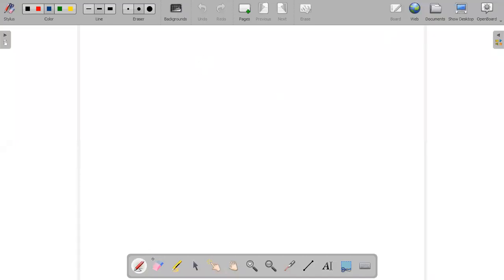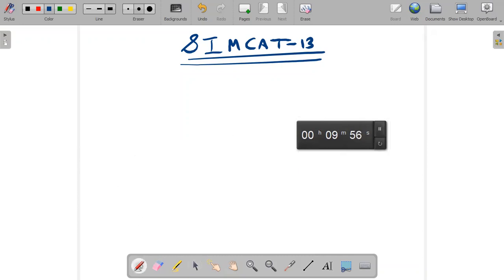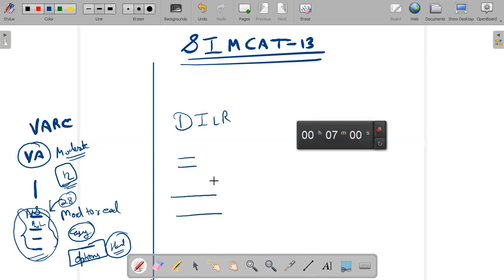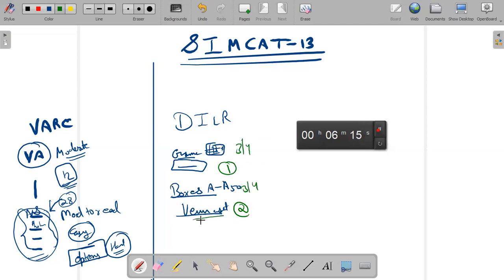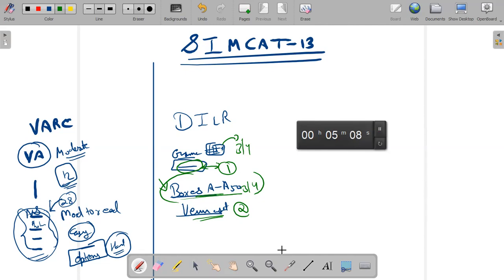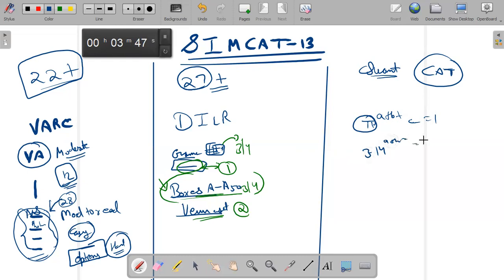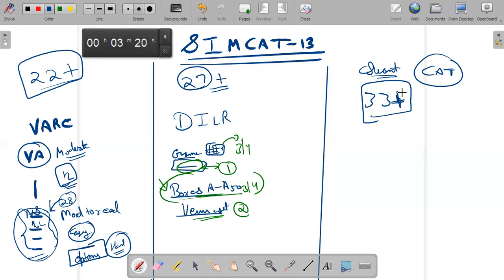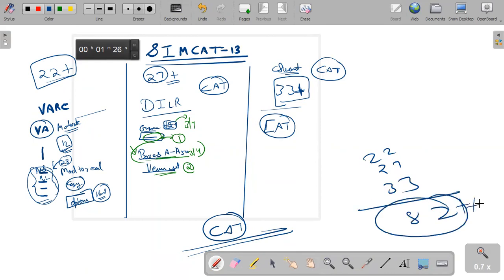SIMCAT 13 ANALYSIS || ROAD TO CAT 99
MOCK ANALYSIS || ROAD TO CAT 99 || CAT MOCK ANALYSIS QUANT SOLUTIONS

CAT QUANT
CAT QUANT SOLUTIONS
Cat quants tricks
CAT 2022
Mock analysis
simcat analysis
Aimcat analysis
Dashcat analysis
CDC Analysis
AIMCAT 2312